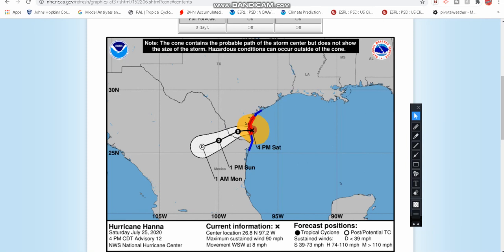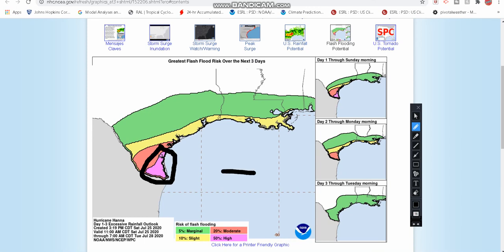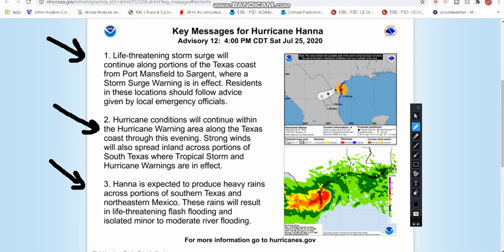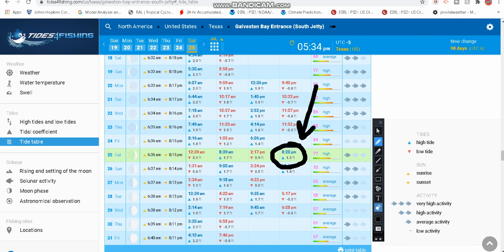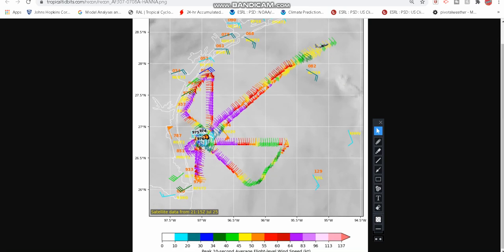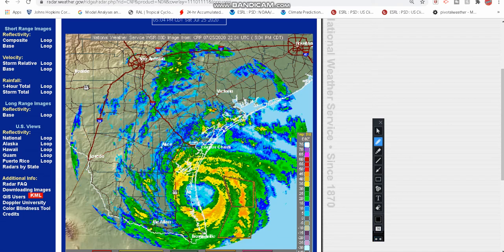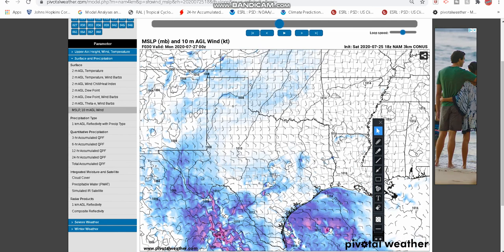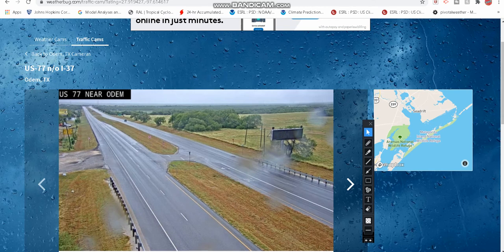Hurricane Hanna Makes Landfall- Dangerous Impacts- LIVE COVERAGE!!!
LINK TO MY WEBSITE!!! JUST CLICK ON THE LINK!!!

2- tornado outbreak in Oklahoma And Texas + SubTropical

3- SubTropical Storm Andrea Coverage-